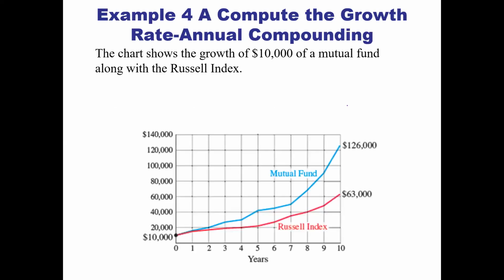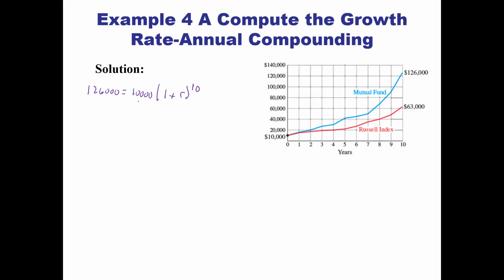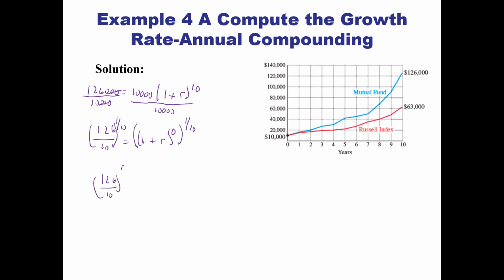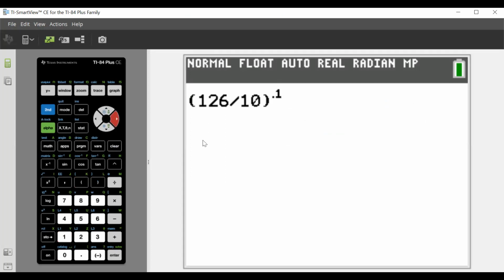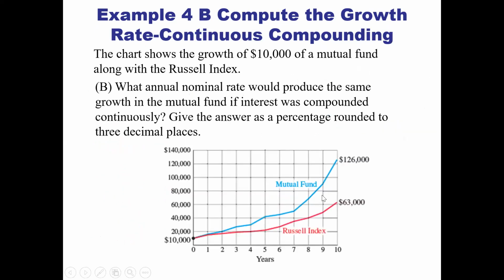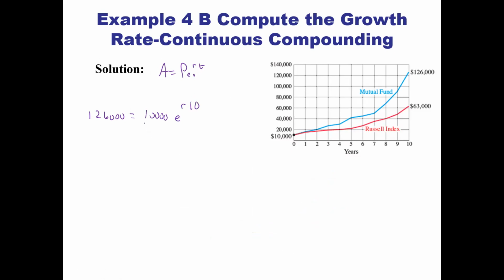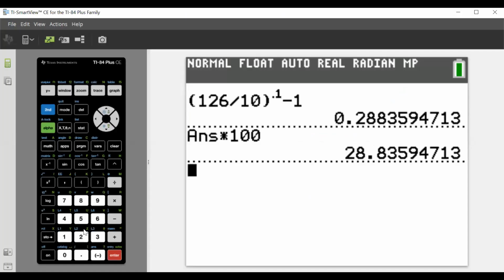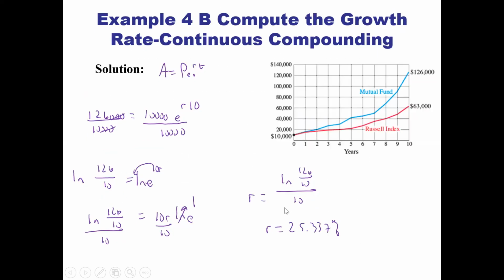Section 3.2 Pt VI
Math2355 Section 3.2 Pt VI